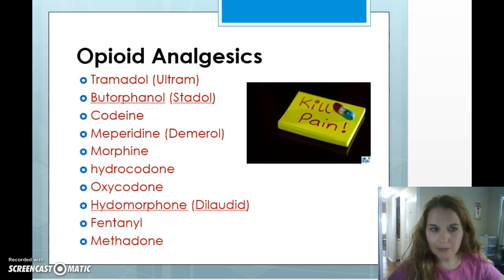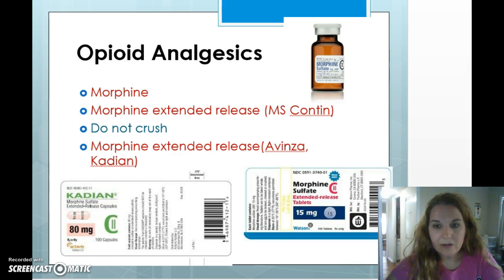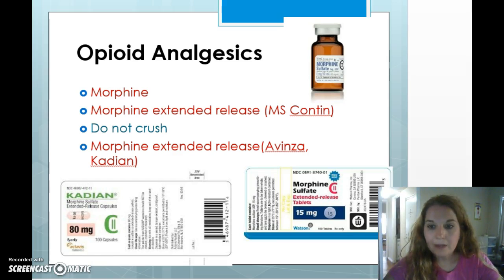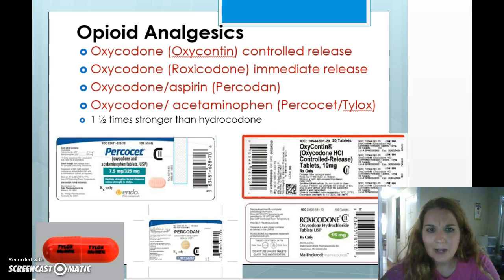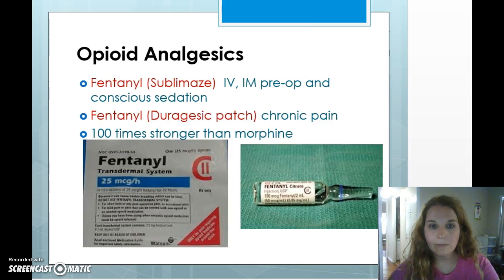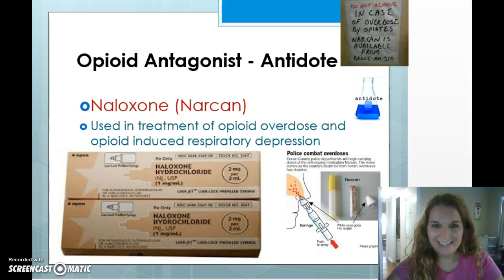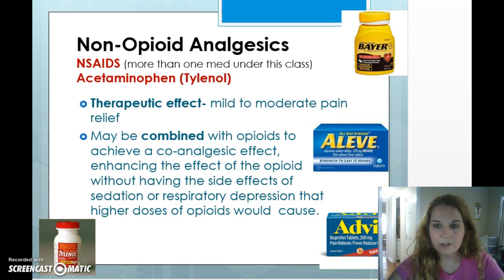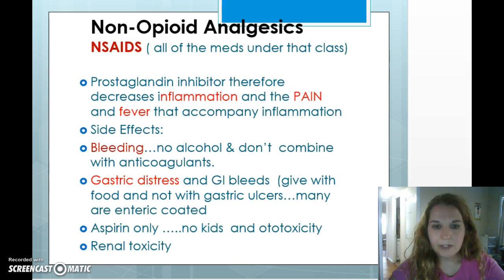PharmI_musculoskeletal drugs